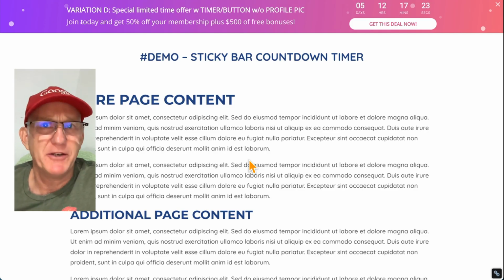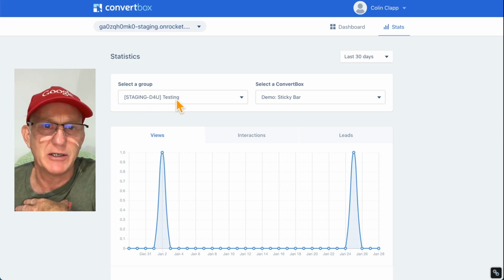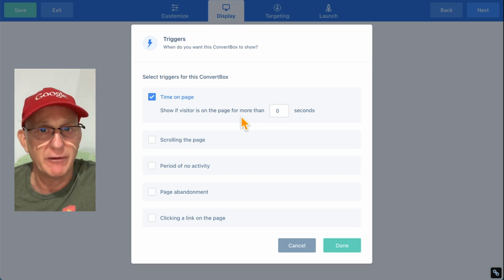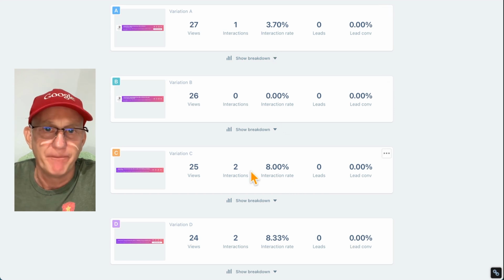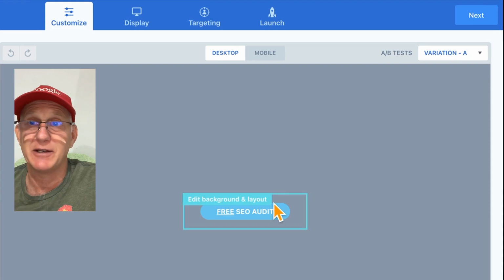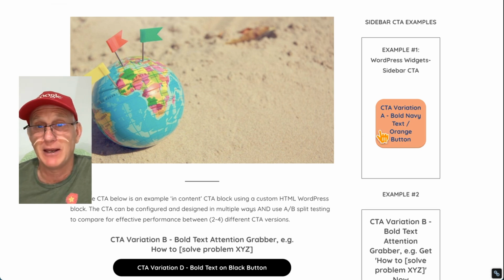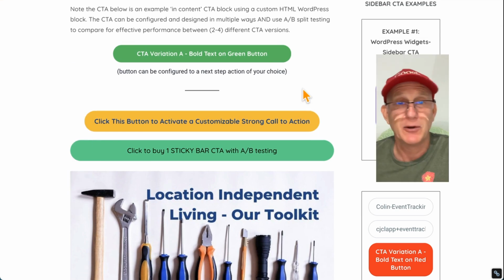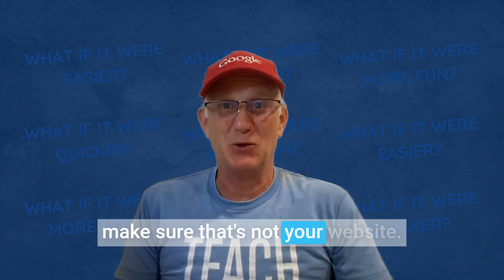CTA Optimization | How to Avoid Poor Website Engagement: Test Your Calls to Action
🤝 Need help embracing AI and automation assistance with content marketing to scale your business?

Unlocking High-Converting CTAs: Simple Testing Secrets

In this video, discover the secrets to creating effective calls to action (CTAs) that truly convert. Learn why testing, not guessing, is the key to success, and follow our guide on establishing baseline metrics and implementing the 'one change' rule.

Explore essential split tests, including timing, color, and format variations, to identify what works best for your audience. Remember, consistent and targeted testing leads to micro wins and prevents regression.

Join us in the next episode for more pro tips to drive growth through optimized CTAs.

00:00 Introduction: The Secret to Effective Calls to Action
00:00 The Importance of Testing and Measuring
00:24 #1 Establish Baseline Metrics
01:09 #2 Use the 'One Change' Rule
02:05 3 Essential Split Tests for CTA Optimization
02:15 Split Test #1: The 'Too Soon' Timing Test
04:56 Split Test #2: The 'Too Plain' Color Test
06:01 Split Test #3: The 'Too Many' Test
07:40 Conclusion and Next Steps